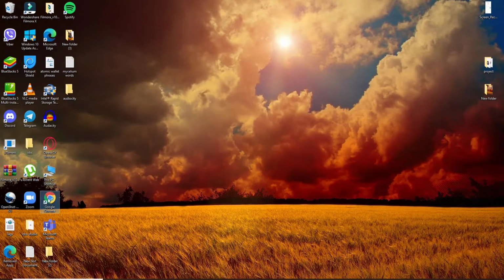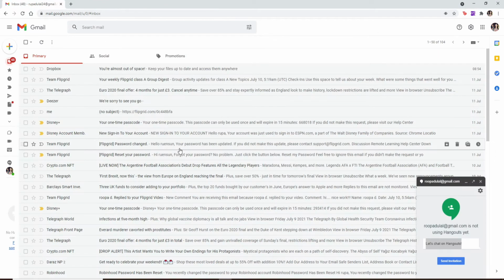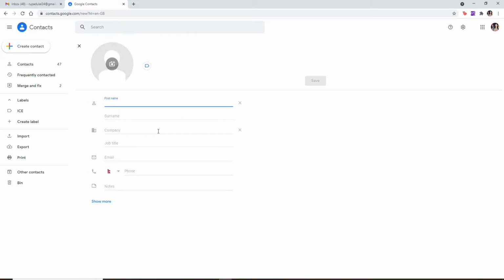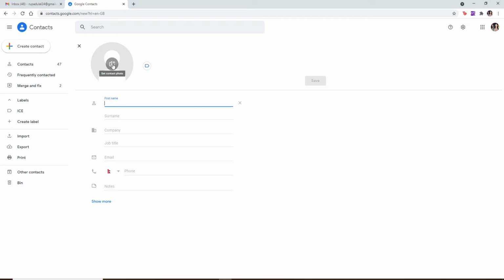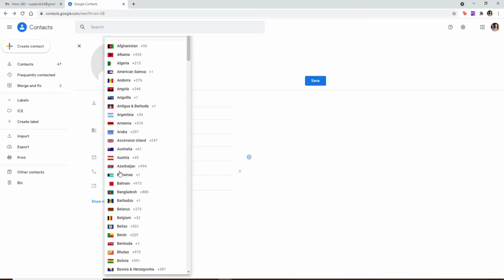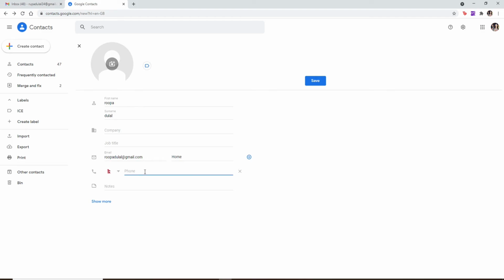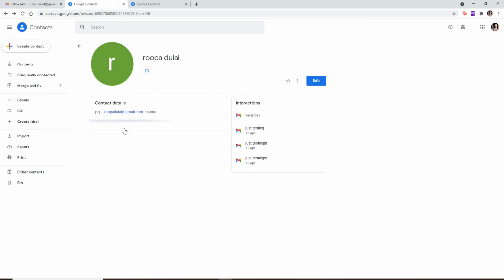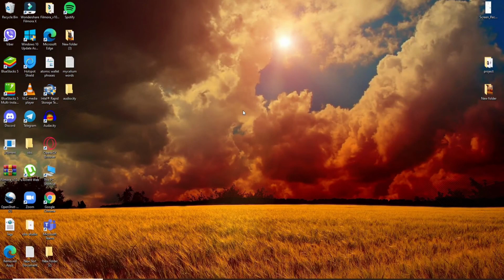How To Add Contacts To Gmail?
In this video, I'm going to show you how to add contacts on Gmail. This is a super easy and quick process so don't worry if you're not an expert in computers!

1) Go to your contacts page and click "Add a contact"
2) Type the name of the person you want to add in the "Name" field
3) Fill out as much information as possible (don't worry about filling out every detail!)

0:23 - Add Contacts To Gmail? (Tutorial)
1:51 - Outro